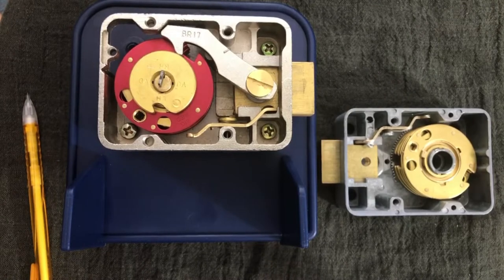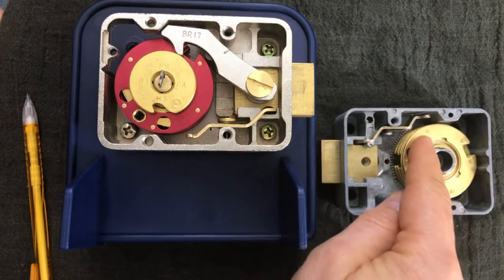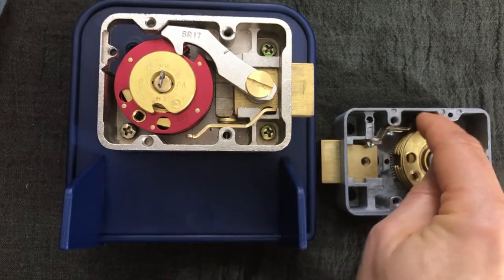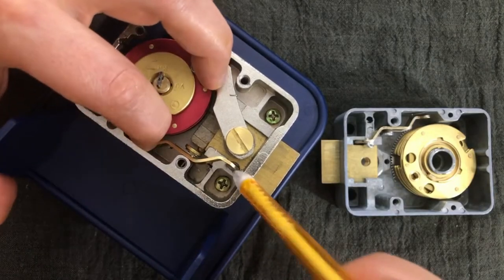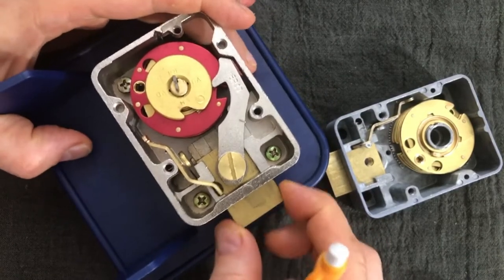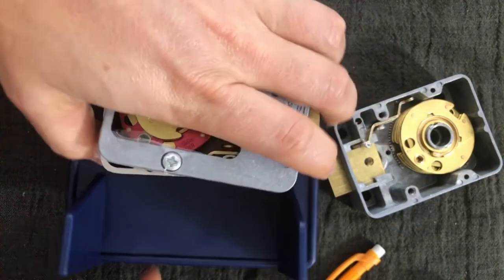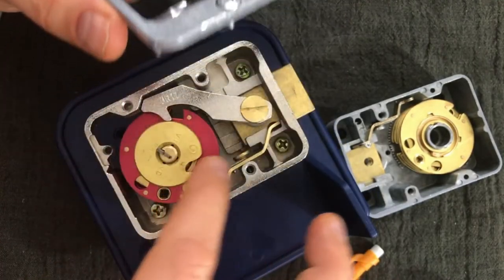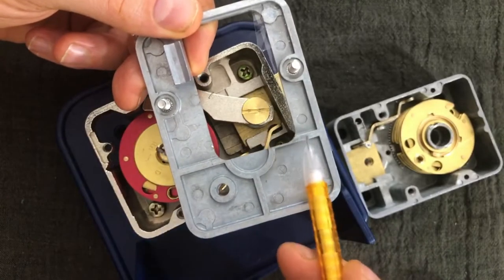Group 2 Safe Manipulation Course - Quick Topic - The Relocker, The Fly, and The Forbidden Zone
Group 2 Safe Manipulation Course - Part 3b - How Safe Locks Works

This part of the course investigates, in detail, the parts of a Group II safe lock and how they function.  This is a Quick Topic on The Relocker, The Fly, and The Forbidden Zone

Join me on the Blastastic Journey and learn to Manipulate (Crack) a safe.